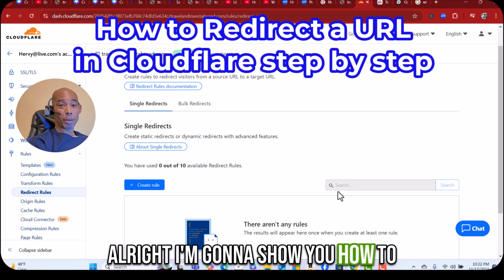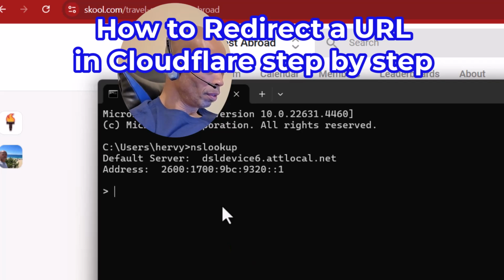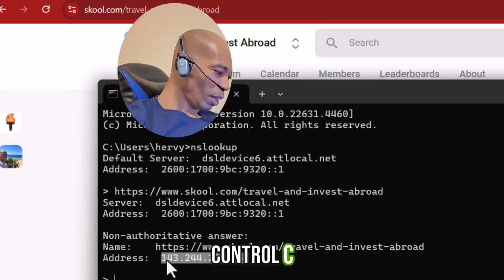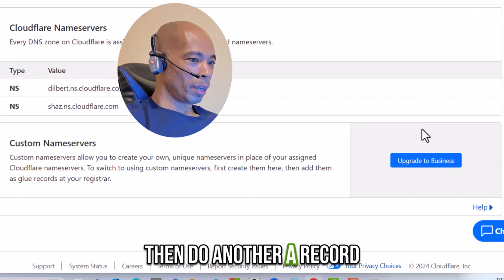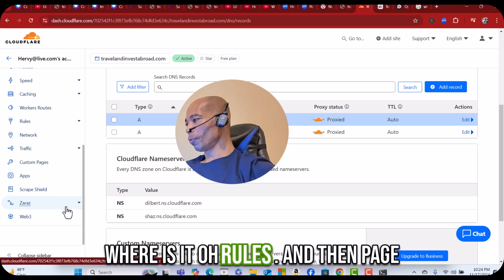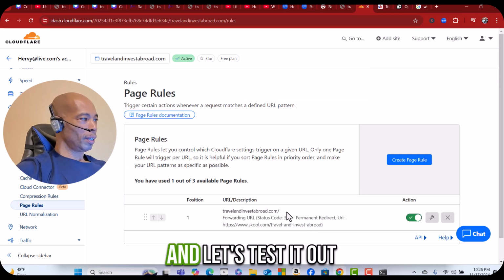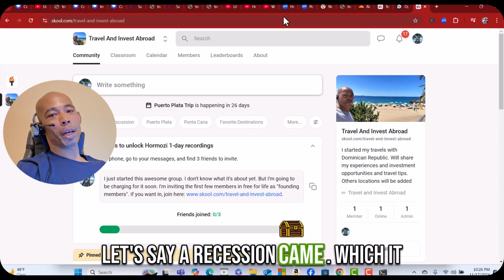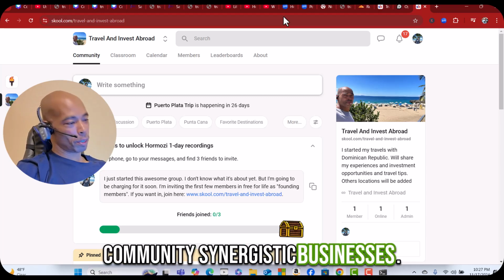How To Easily Redirect an Url in Cloudflare in 4 minutes step by step including finding ip address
In this video I will help you get your IP address for the url you need to redirect to.  Then I will show you what you need to do in Cloudflare in order to do the redirect successfully.  It will take you less than 4 minutes.

If you want to join a community of businesses supporting each other go

If you want to start a community with your clients, customers or industry peers, go to frompassiontoprofits.com
/startacommunity